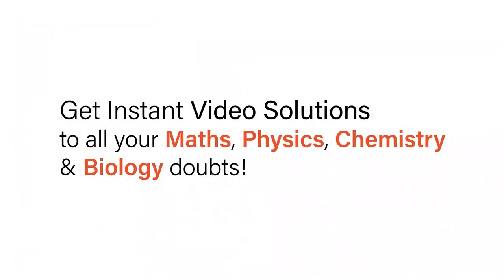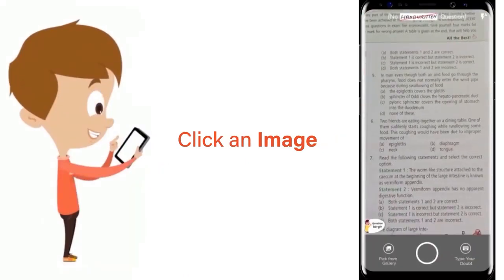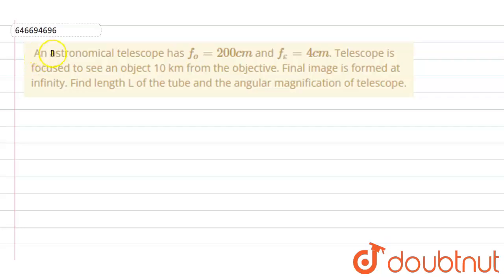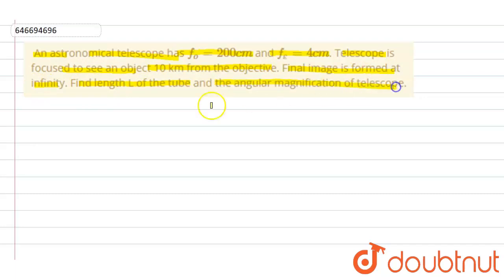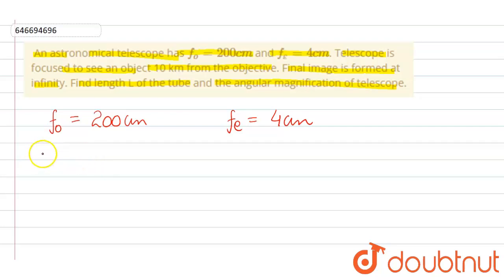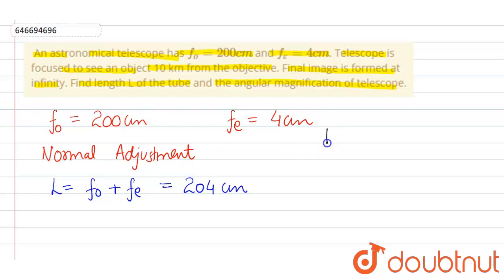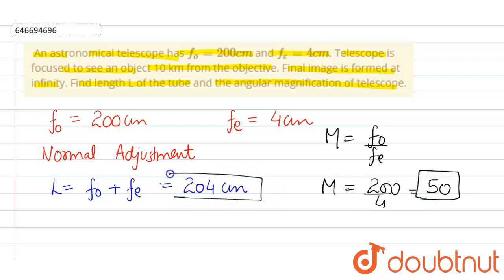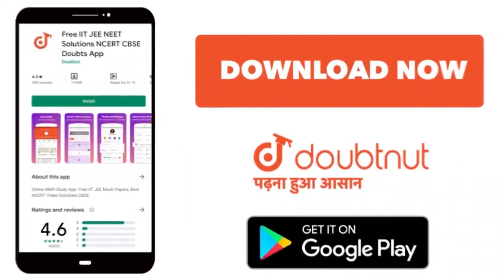An astronomical telescope has f_(o)= 200 cm and f_(epsilon) = 4cm. Telescope is focused to see ...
An astronomical telescope has f_(o)= 200 cm and f_(epsilon) = 4cm. Telescope is focused to see an object 10 km from the objective. Final image is formed at infinity. Find length L of the tube and the angular magnification of telescope.
Class: 12
Subject: PHYSICS
Chapter: ELECTROMAGNETIC WAVE & WAVE OPTICS
Board:IIT JEE

👉 Have Any Query? Ask Us.